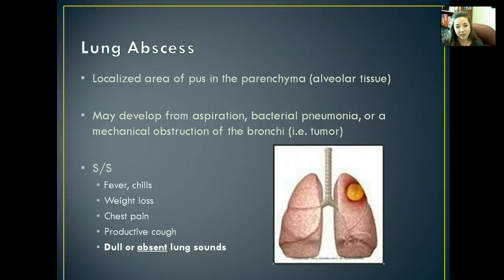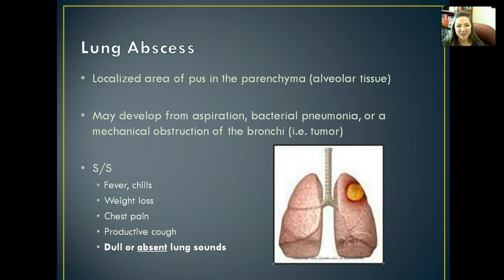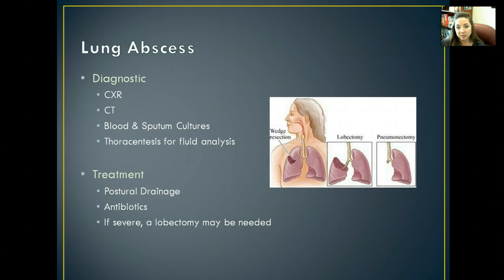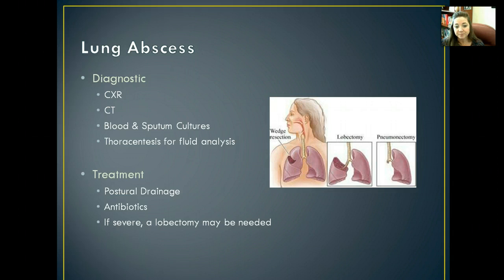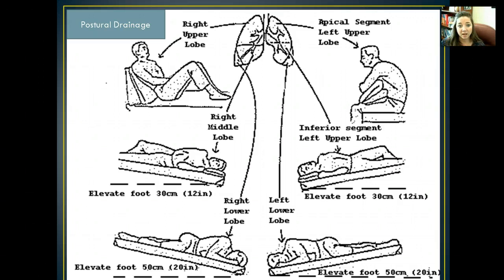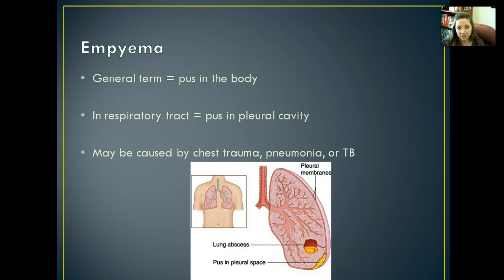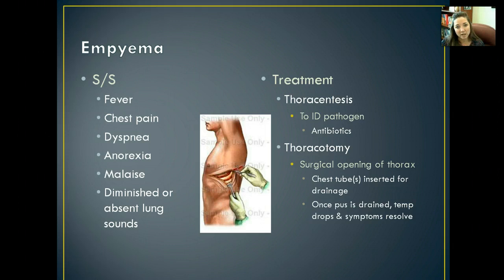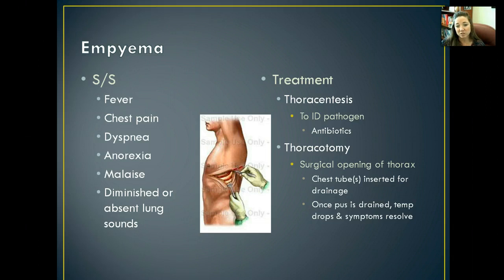Respiratory: Lung Abcess & Empyema